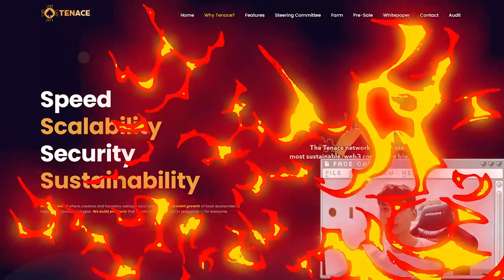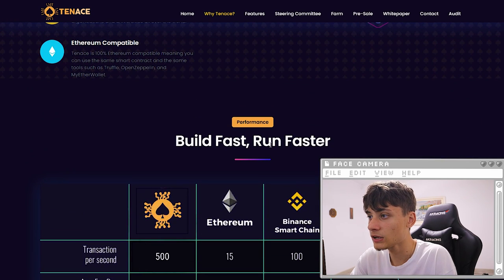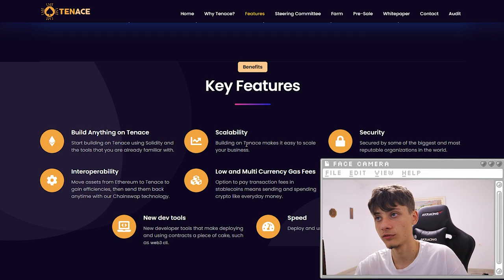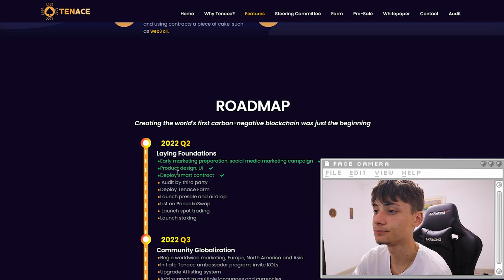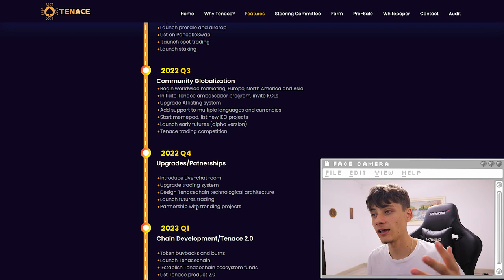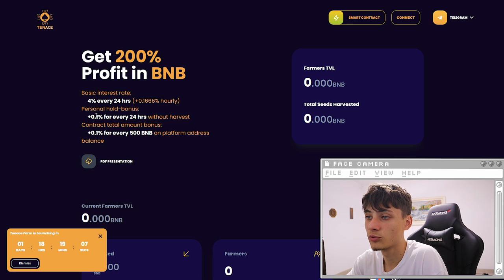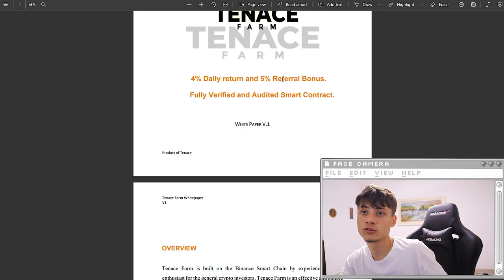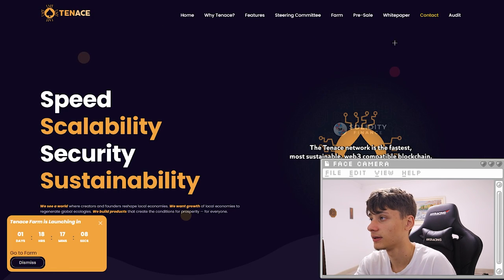Tenace Fastest Blockchain is HERE!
LINKS HERE !